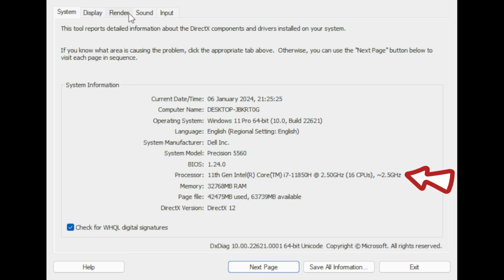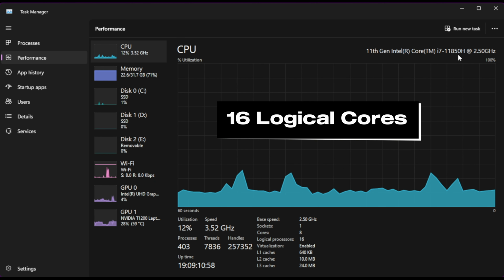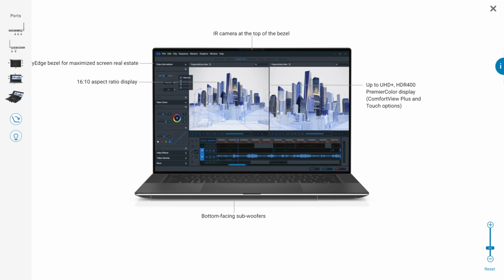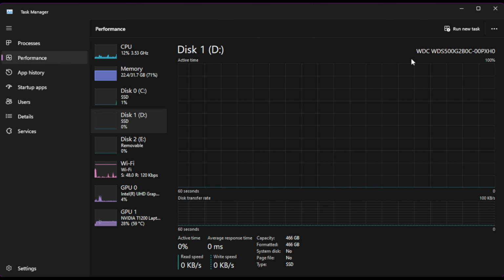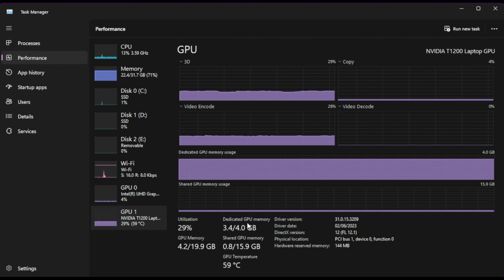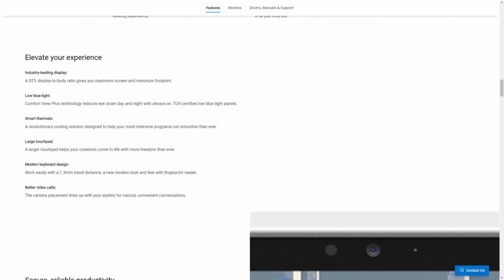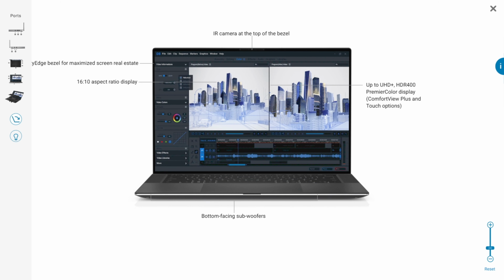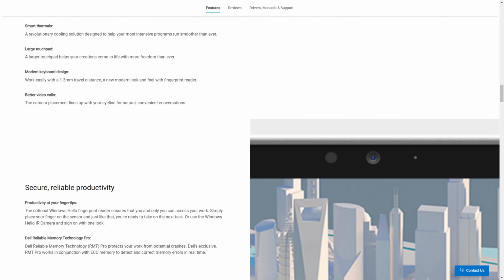Affordable Mobile Workstation Dell Precision 5560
Precision 5560

Looking for an affordable workstation produced in 2020 and packs reasonable power work you mobile work needs.
The price of a used unit makes this a great buy.